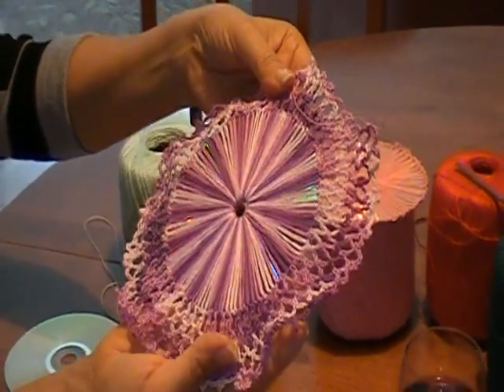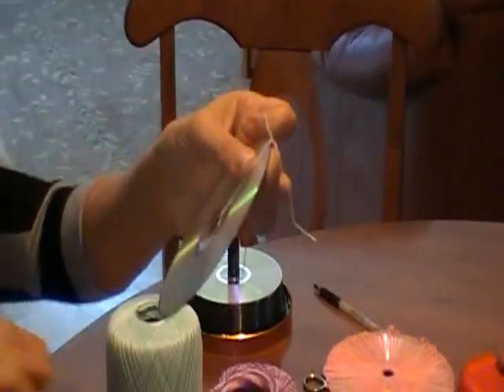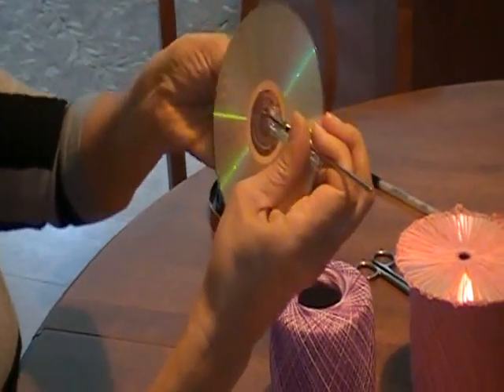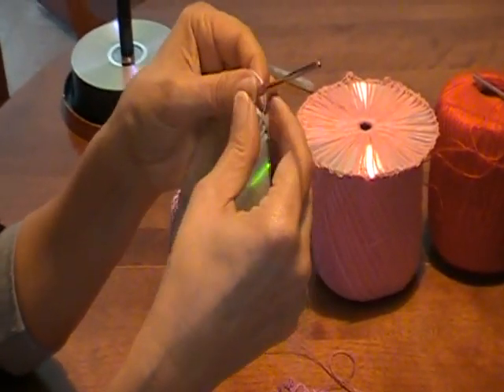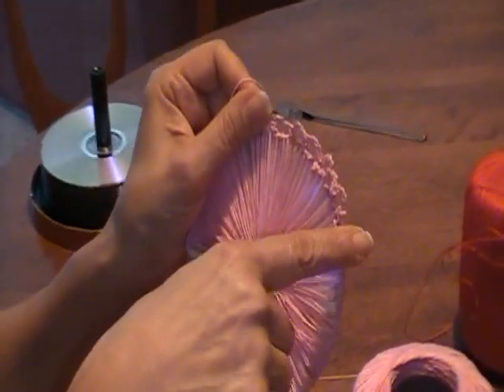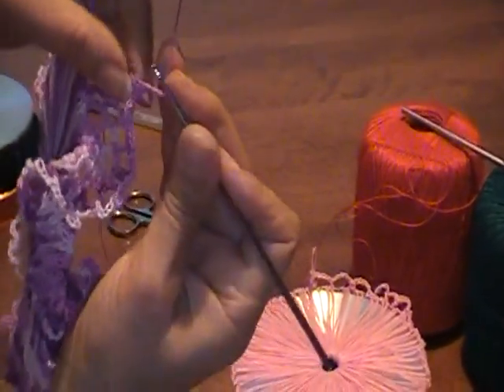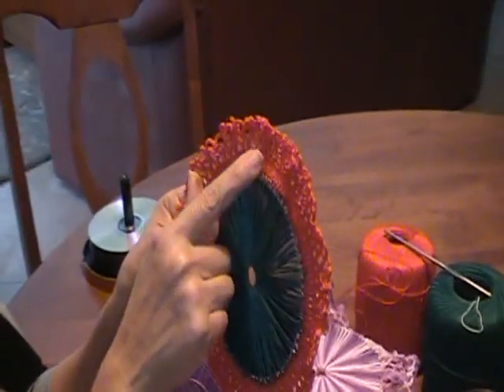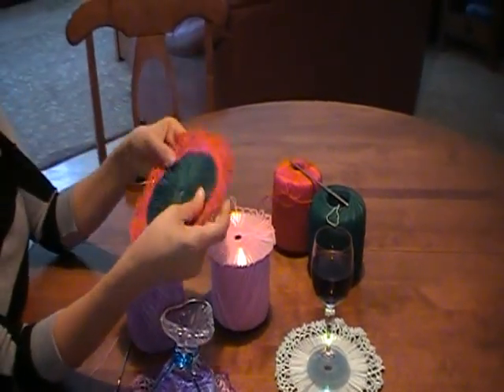Crochet Your Old CD's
An Idea to use your recycle old CD's and put them into a nice table decoration.